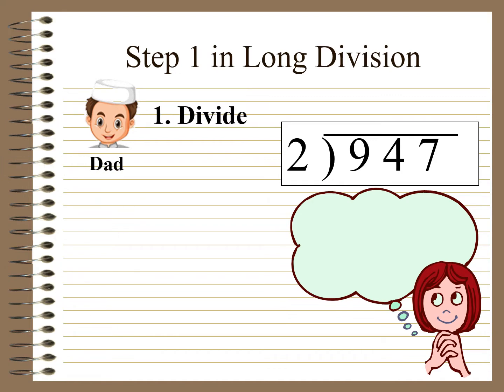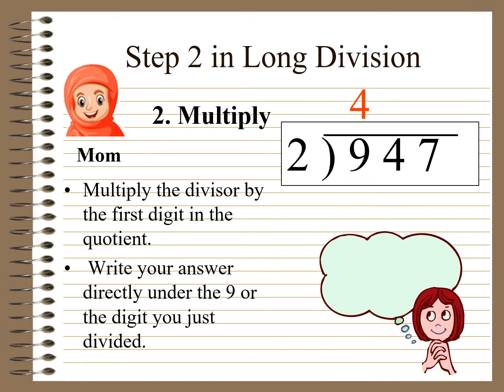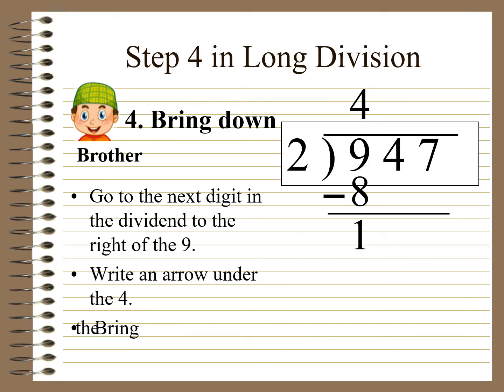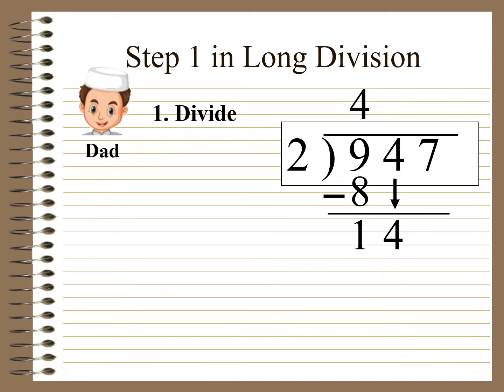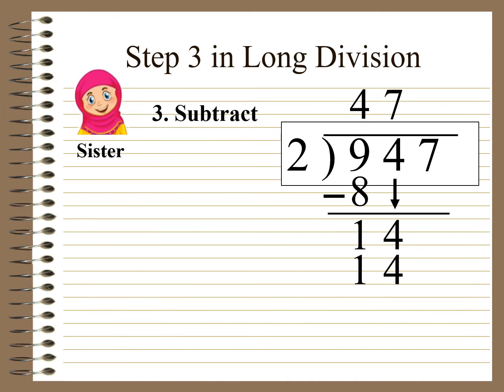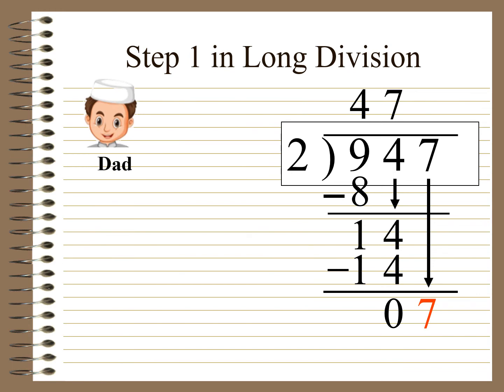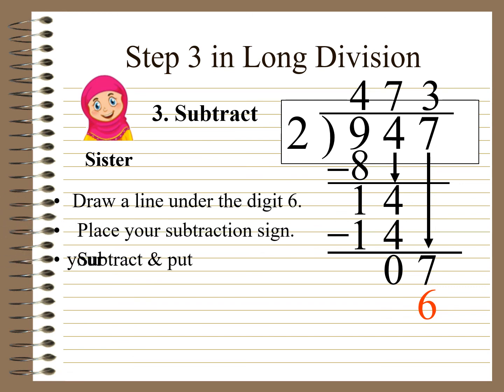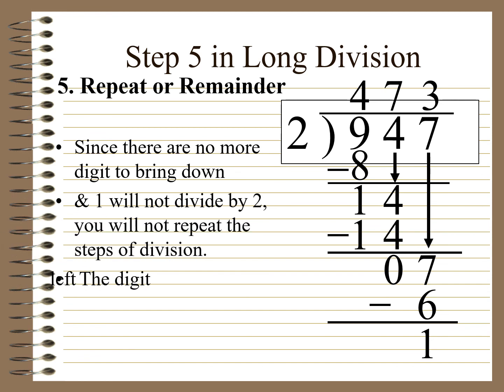Master Long Division Easily: The Ultimate Family Method for Primary Students. for Grade 4: 6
Struggling with long division? Learn the family method that makes it as easy as memorizing your own family members! This simple and effective technique is perfect for primary 4 students looking to improve their math skills. Watch now and master long division in no time!Long division is as simple as memorizing the members of a family. for Primary 4 Education2 + voice
Long division is as simple as memorizing the members of a family. for Primary 4
Each person represents a step in the long division process.
Dad : divide
Mom : multiply
Sister : subtract
Brother : bring down
Written by:
 Khalid Abouzaid &  Monica Yuskaitis